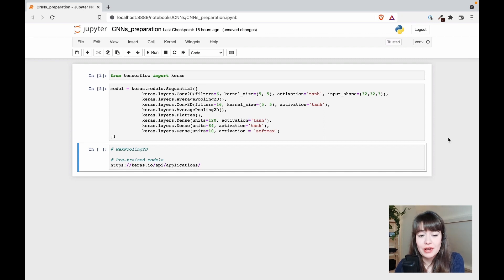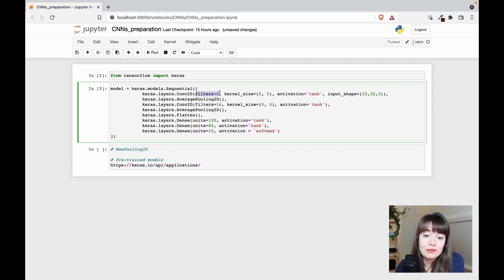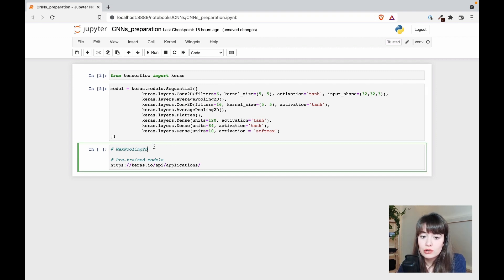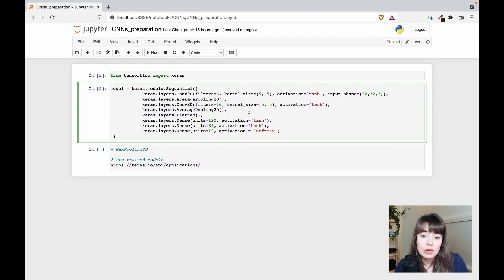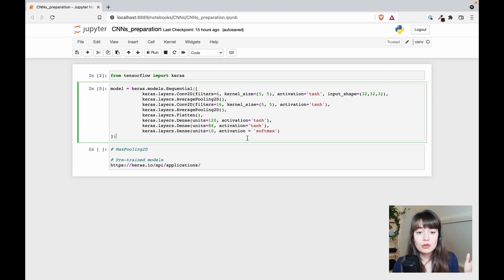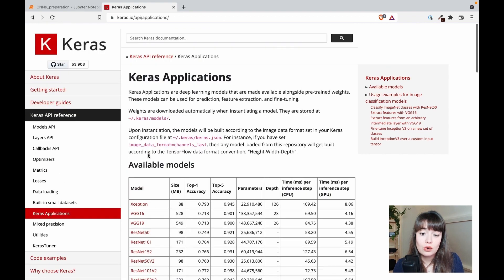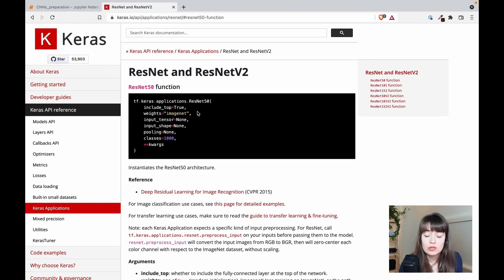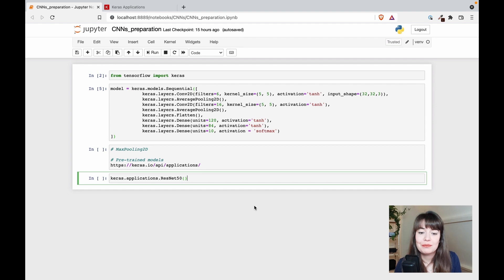How to Implement CNNs in Keras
In this video, we learn how to tune hyperparameters of the network with advanced methods like Bayesian search, gradient-based search, and evolutionary computing.